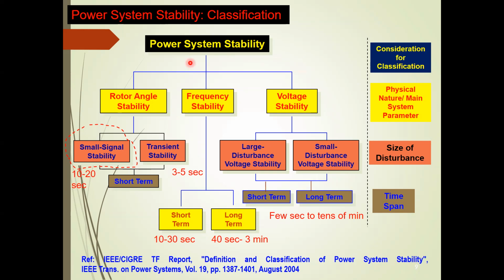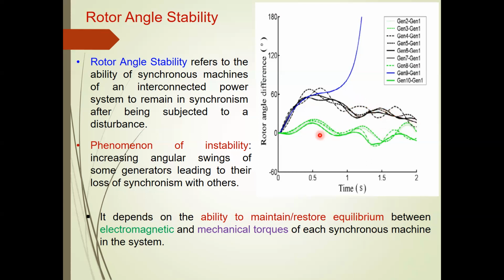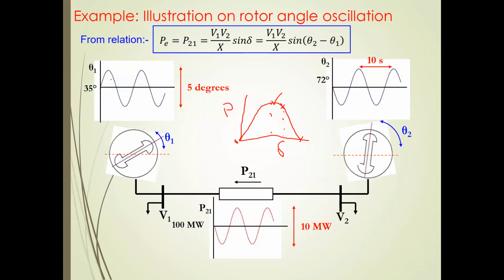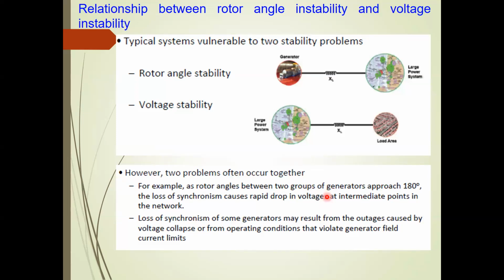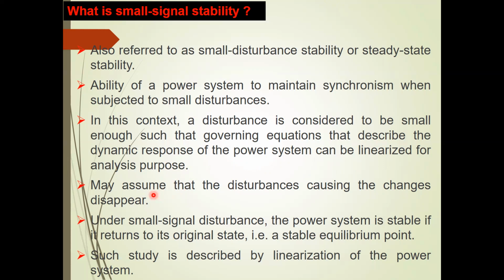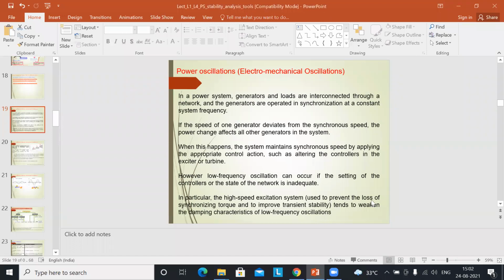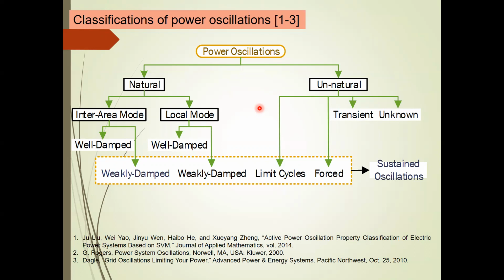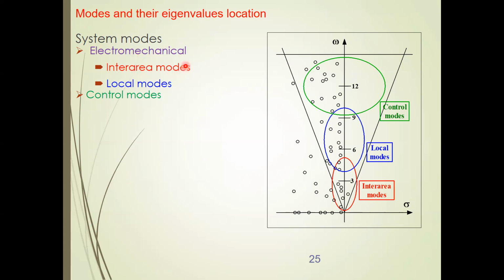Edited 24Aug lect PSDC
Series of lecture: Power System Dynamic and Control, Masters level